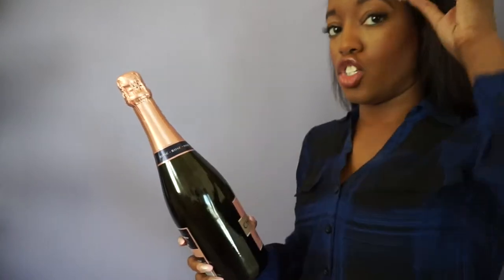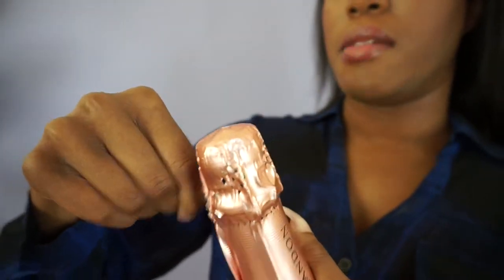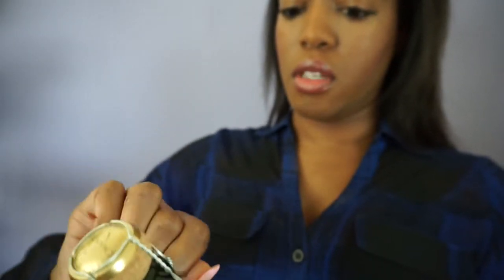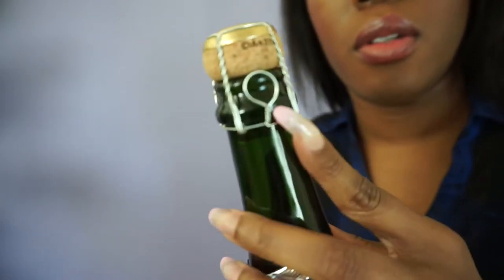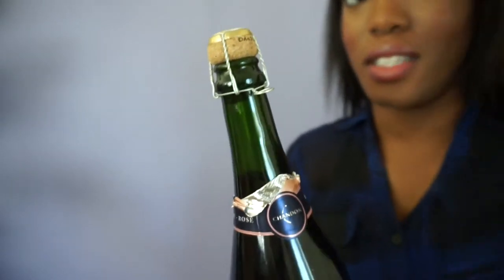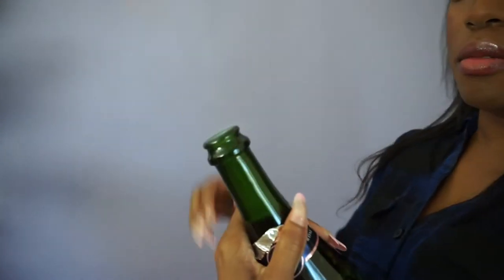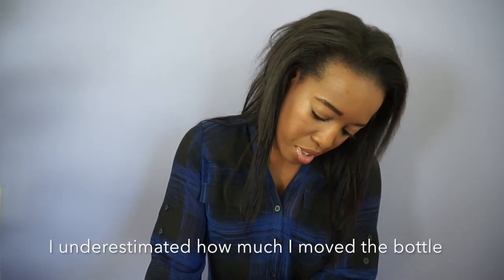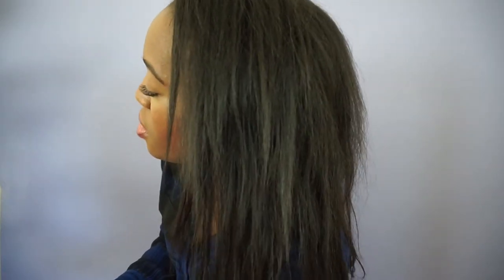BLOOPER | How to Open a Bottle of Champagne | Blogger Struggles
This video is SUPPOSED to demonstrate how to open a bottle of champagne. It's very easy to open a champagne bottle, but you must be mindful that the contents are under pressure. It's the equivalent to opening a can of soda.